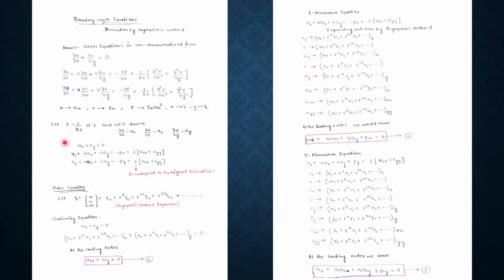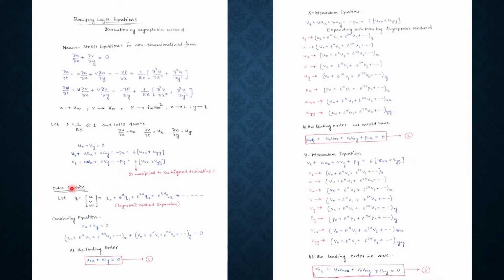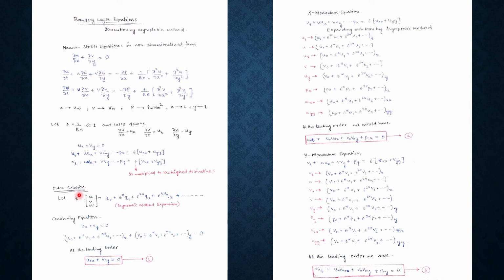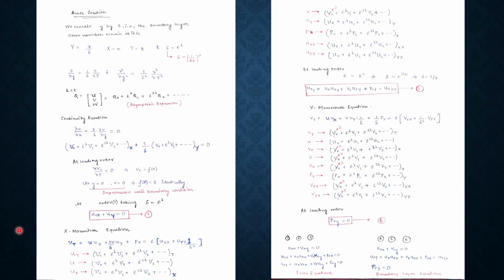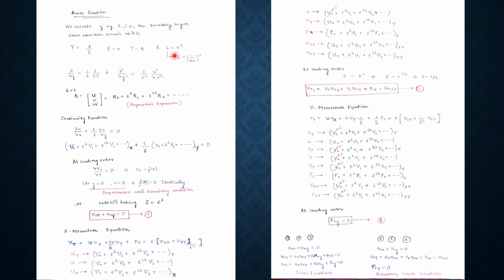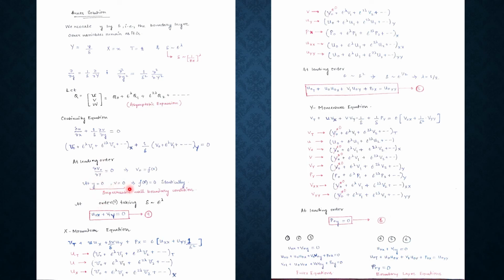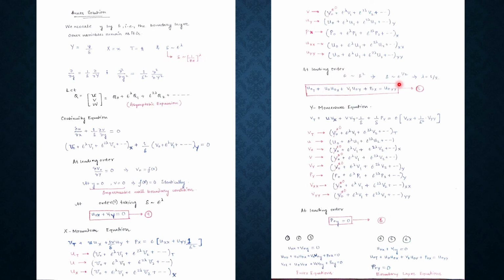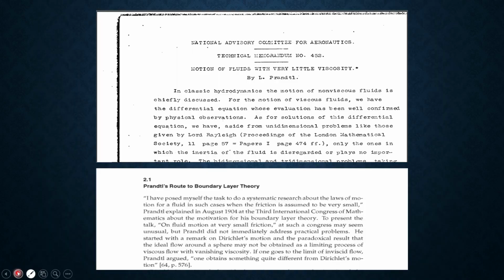Derivation of Boundary Layer Equations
Further reading on Asymptotic Methods: Incompressible Flow, Ronald L. Panton, Chapter - Asymptotic Analysis Methods